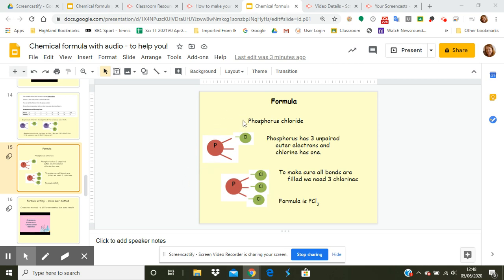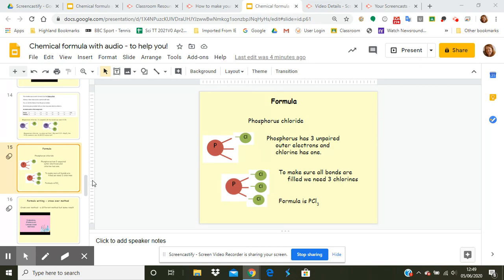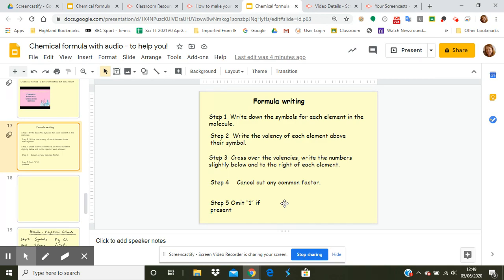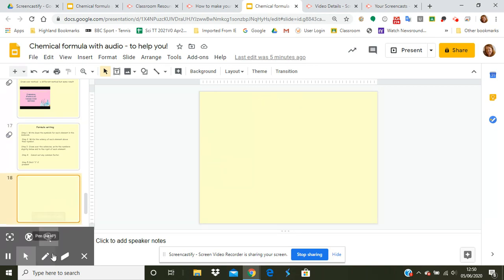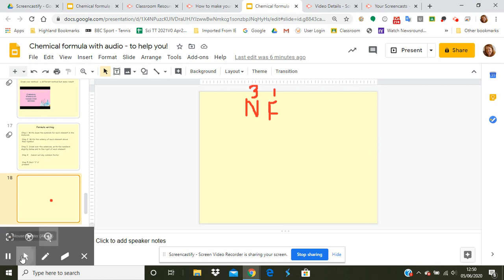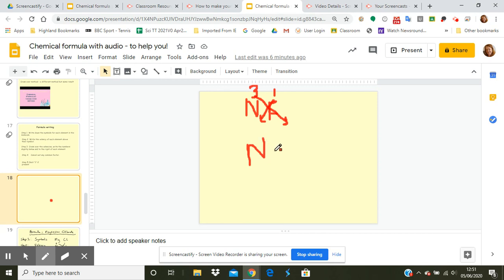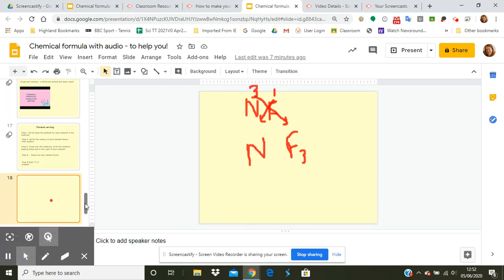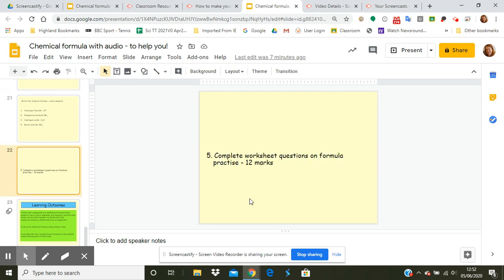Chemical formula part 2